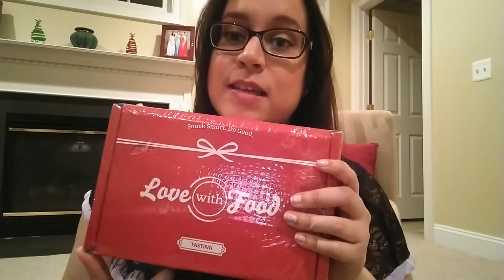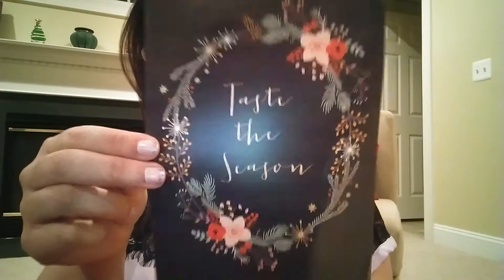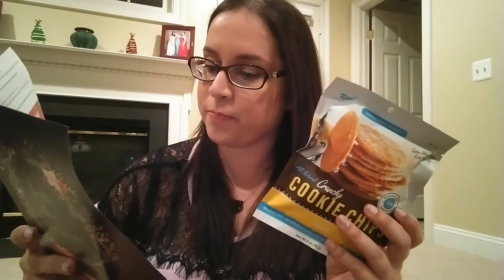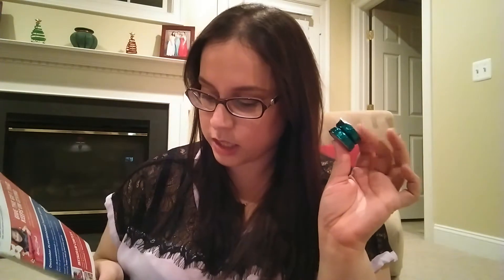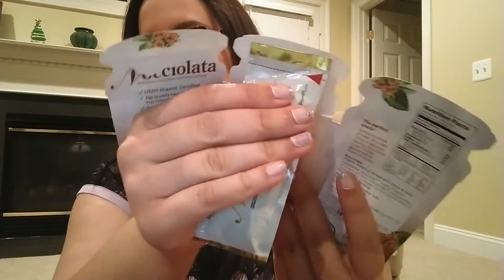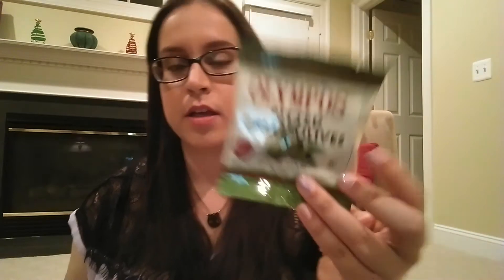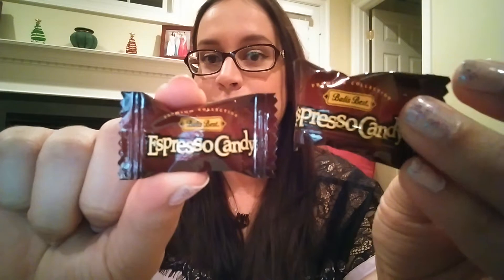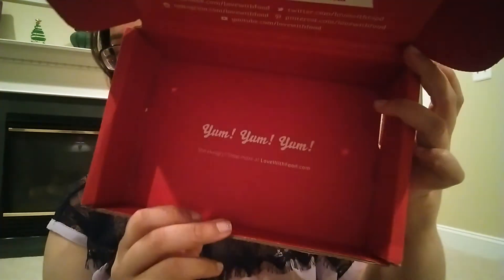Love With Food - December 2014 Unboxing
Thank you so much for taking the time to watch my videos!